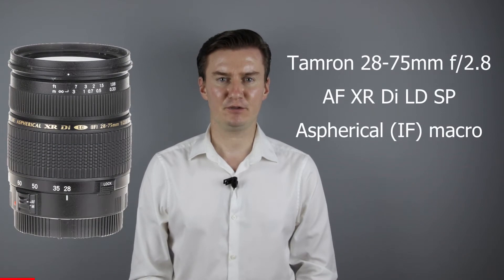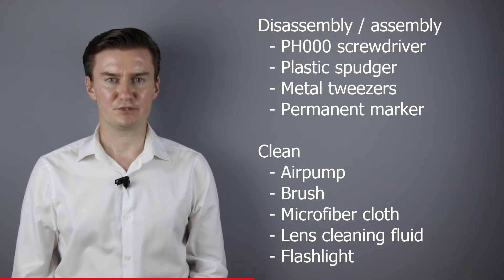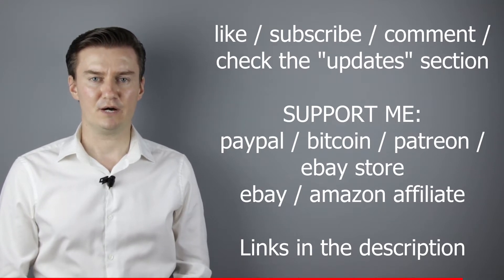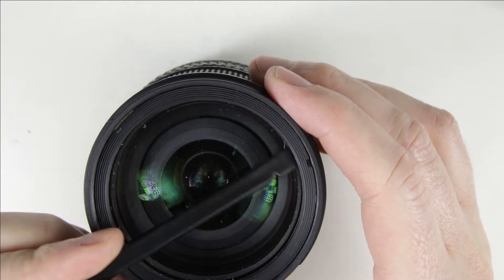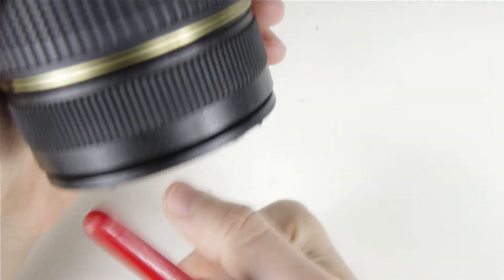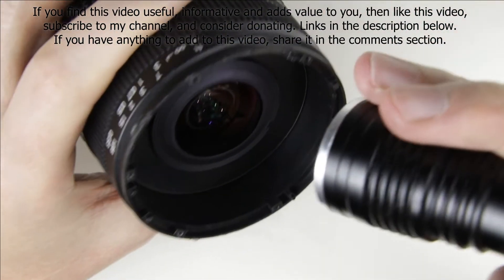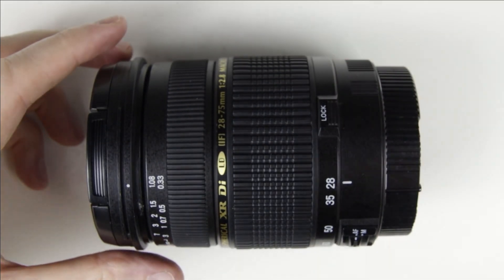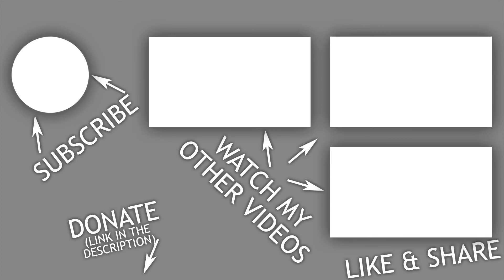Tamron 28-75mm f/2.8 AF XR Di LD SP Aspherical (IF) macro clean the lens inside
This video is about cleaning the inside of the Tamron 28-75mm f/2.8 AF XR Di LD SP Aspherical (IF) macro lens. The lens had dust behind the front lens element, so in this video the front lens element was removed, the inside of the lens was cleaned, then it was assembled.

UPDATES: n/a

TIMESTAMPS:
- 00:00 Intro
- 00:37 Tools
- 01:05 Like, sub, donate
- 01:36 Disassembly
- 04:25 Clean
- 06:50 Assembly
- 09:18 Outro

CRYPTO ADDRESSES:
- Bitcoin (BTC): 18BrF4zDFR32c4zMSMMZPpby2hKdM1nrKE
- Ethereum (Ether): 0x632cB6F5DFf9717946EBDdD7b48C59F9fe547d46
- Bitcoin Cash (BCH): qq42ha793y74dapfyksa3y42c67z6zf5avvj37utyh
- Litecoin (LTC): LepXkmnW2HyiGQGyGcmRMuFmYYcxg4wak5
- Bitcoin SV (BSV): 1LaLoWX2n14ou6PNzbA3QsFZXjdSu2kQQY